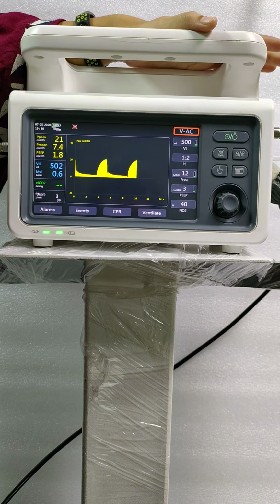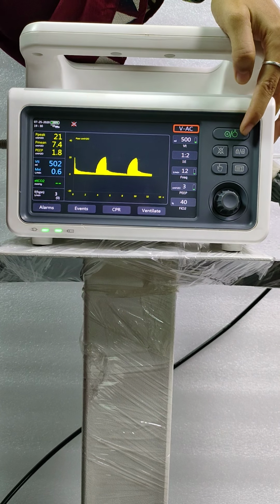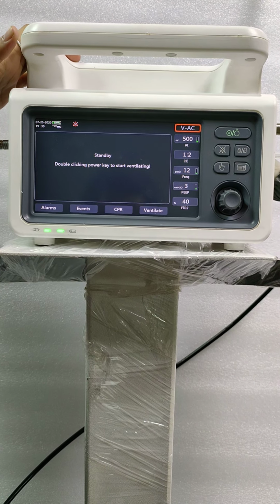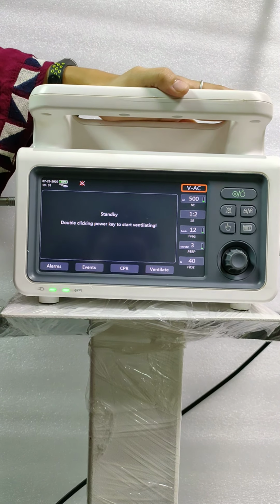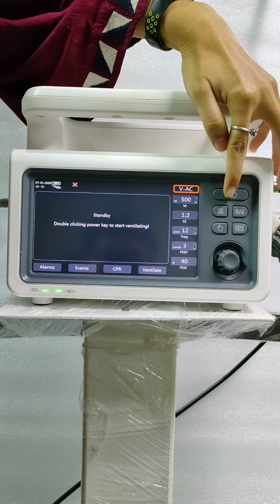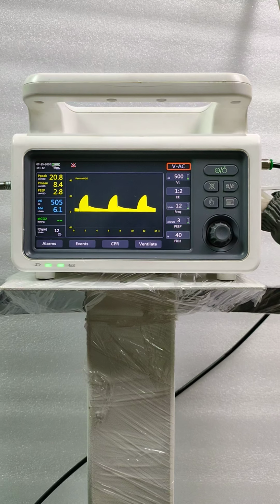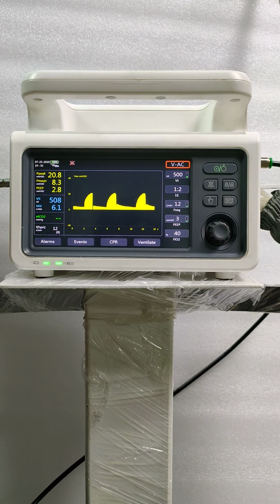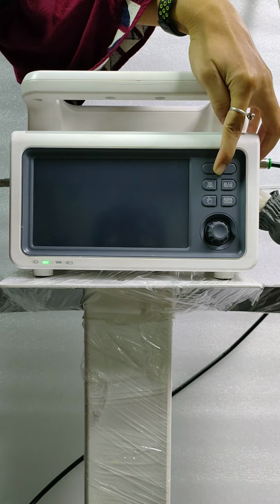Transport Ventilator : T5 Demo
This Video shows demo of T5 ventilator